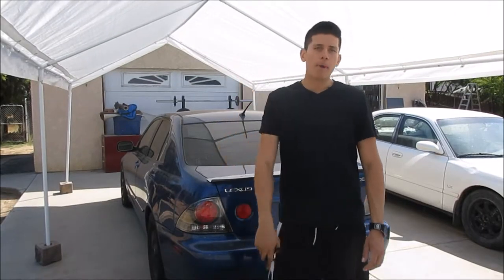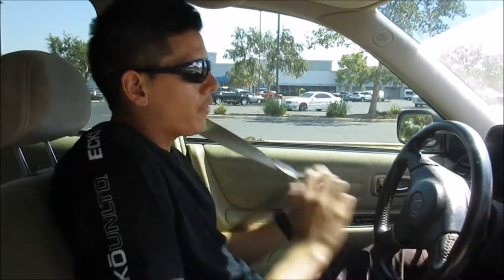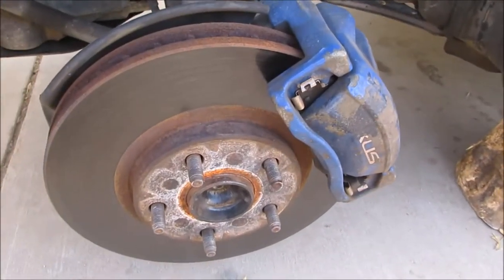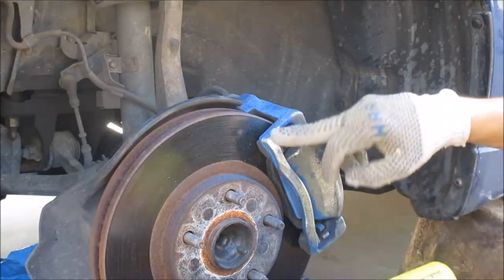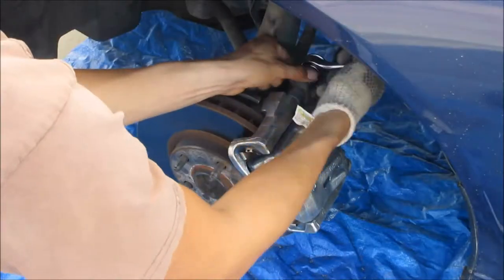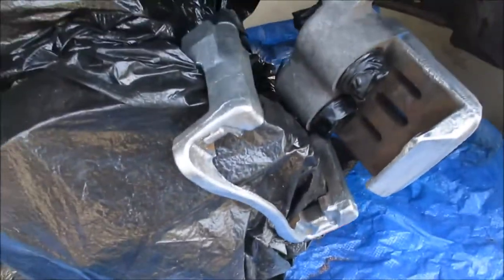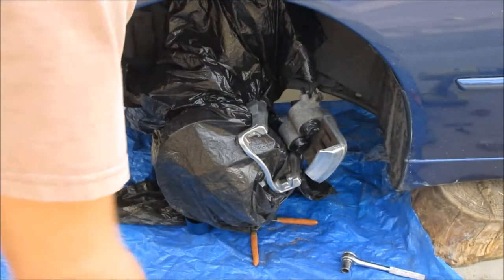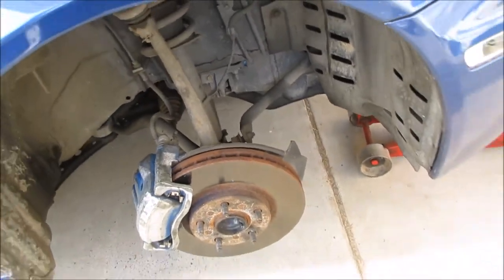Painting is300 brake calipers diy